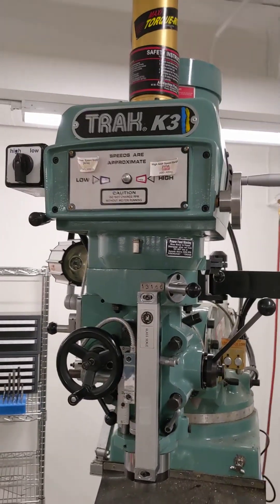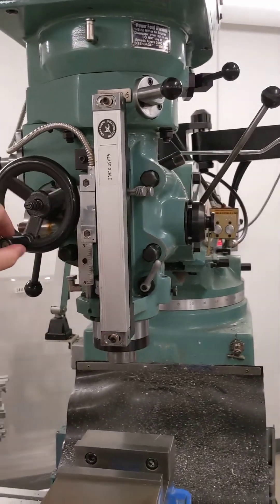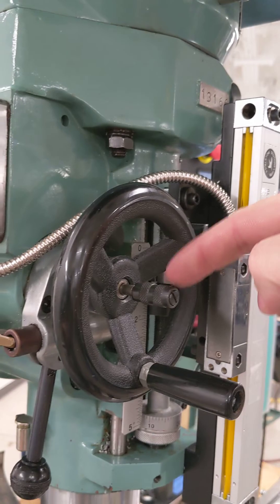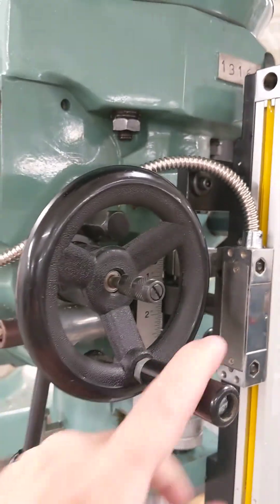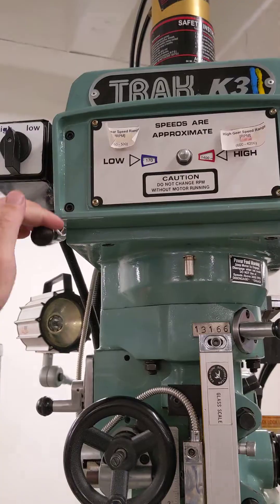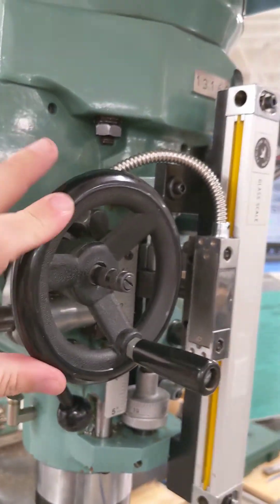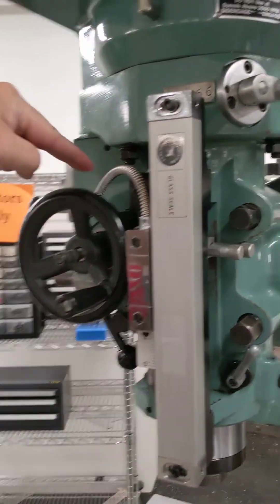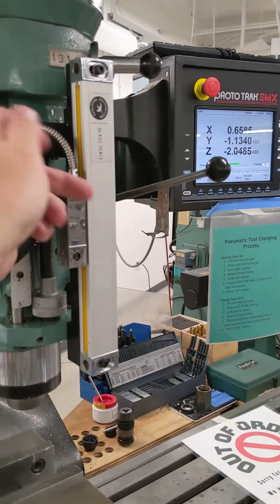Trak K3 Quill Is Hard to Move!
The Trak K3 vertical knee mill has a mechanical quill power feed.  If you go to move the quill up and down using the hand lever (on the right of the headstock) and it moves freely, but is locked or hard to move with the fine adjust handwheel (on the front of the headstock) then you may need to check the two locks (quill and quill stop), and the power feed direction control (knob in center of find adjust handwheel).  If any of these are engaged, the quill will be difficult or impossible to move up and down.

Copyright Harvey Mudd College 2022